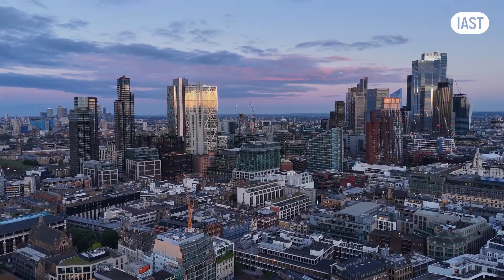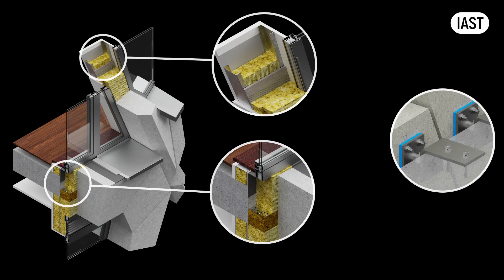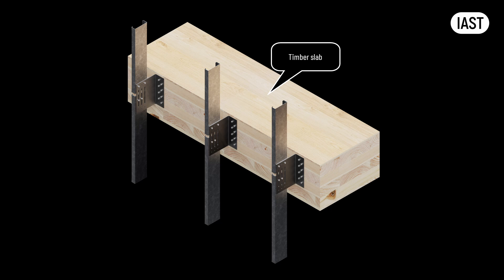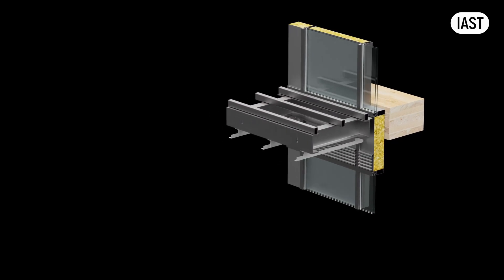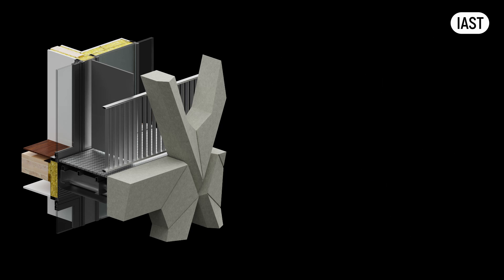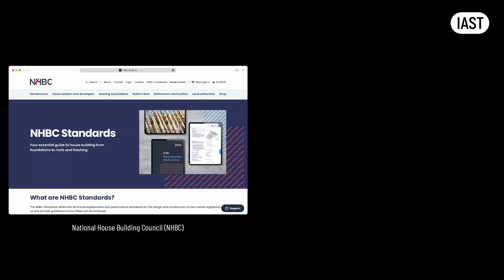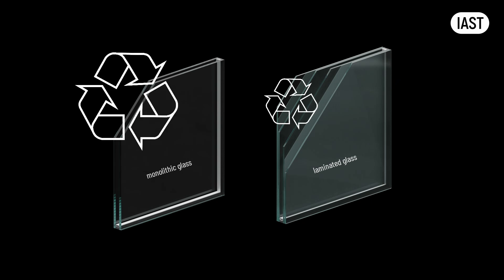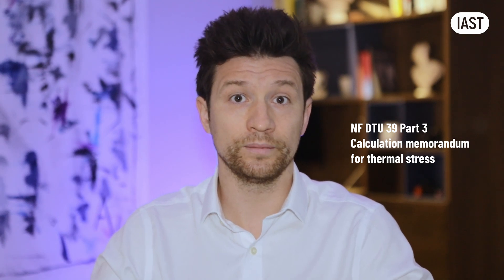Design Principles in Façade Engineering - Retrofitting Strategies for Precast Concrete Façades - CPD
➡️ Visit IAST.UK to take a free quiz to check your understanding of the case study material. Each question comes with a custom visual and a detailed explanation, helping you understand the key takeaways from this tutorial on fire safety engineering.

🏆👏IAST Certificates are granted to successful course participants.

Study facade design in construction at the Institute for Architectural Science and Technology, United Kingdom!

📢 Join the Conversation:
Excited about the Retrofit Case Study Course? Share your thoughts and ask questions in the comments below.

Your support helps us create more free educational materials for everyone.

✨Course Highlights:
- Learn facade design principles and retrofitting practices.
- Understand how façade systems work.
- Ensure compliance with current standards and performance requirements.
- Gain essential skills for sustainable retrofitting and refurbishment.
- Study how different façade types work.
- Explore the latest techniques in facade design and engineering.
- Improve your architectural detailing skills by analysing the annotated interactive 3D details available as part of our façade retrofitting course.

🌿 Promote Sustainable Practices:
By recommending this course, you contribute to the promotion of sustainable practices in facade design and engineering. This not only enhances the longevity and performance of buildings but also aids in environmental conservation and responsible resource use.

IAST Qualifications, Online Courses, and CPDs are designed for:
- Facade Engineers
- Design Managers
- Facade Designers
- Facade Specialist Contractors’ Employees
- Business Owners
- Architects
- Architectural Technologists
- Architectural Engineers
- Project Managers
- Quantity Surveyors
- Estimators
- Structural Engineers
- BIM/CAD Engineers
- Fire Safety Consultants
- Sustainability Consultants
- Building Physicists
- Commercial Managers
- Technical Sales Consultants

💻Study Architectural Engineering Online with the IAST:

- Applied Facade Engineering Course (AFE)
- Level 5 Diploma in Façade Design and Engineering (DipFDE) - Professional Qualification
- Building Envelope Energy Performance (BEEP)
- Remediation Facades for Fire Safety (RFFS)
- Facades Fire Safety and Compartmentation (FFSC)
- Risk of Condensation and Mould Analysis (RCMA)
- Rainscreen Cladding Construction Design (RCCD)
- Stick Curtain Wall Construction Design (SCWCD)
- Windows and Doors Construction Design (WDCD)
- Facades Movement and Tolerances (FMT)

🏛️We offer special discounts to students and members of certain professional organisations.

Who is eligible for a discount?
- Members of professional organisations such as JCI, SFE, CIBSE, RIBA, CIAT, CWCT, RAiNA, FTI, SDE, GGF, ICE, RICS, and IFE.
- Students and recent graduates in Façade Design and Engineering programs.

The IAST has made every effort to ensure that the information provided in this video is accurate and up-to-date at the time of publication. The content of this video is intended solely to enhance general industry knowledge. Viewers are advised to apply their own professional judgment and expertise when utilising this information.